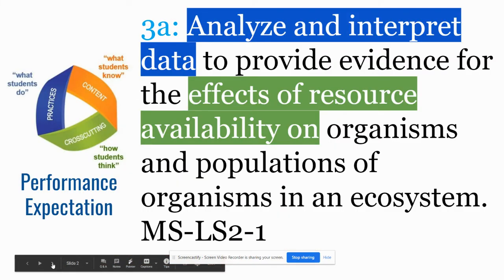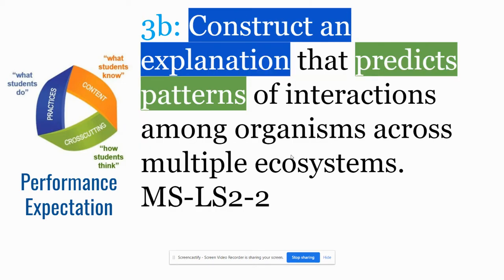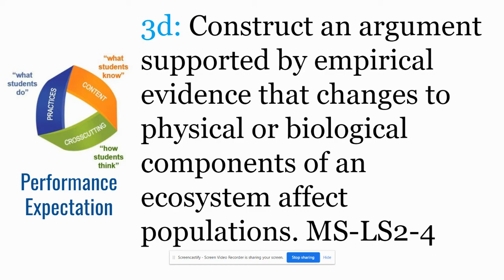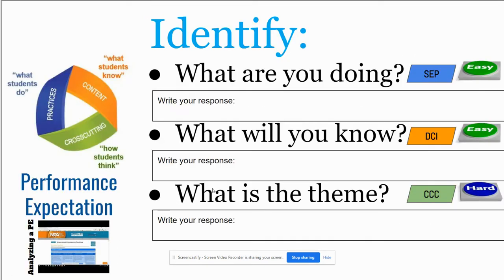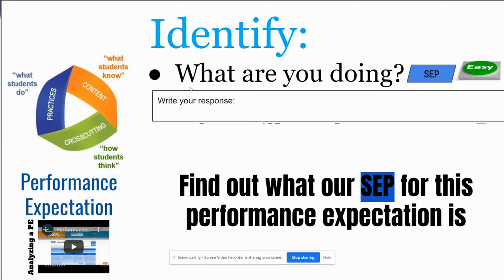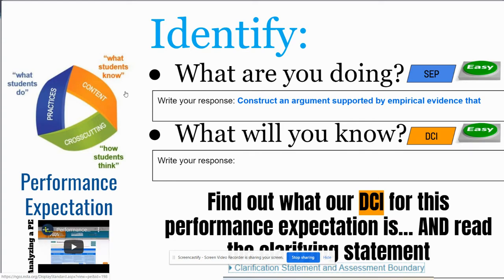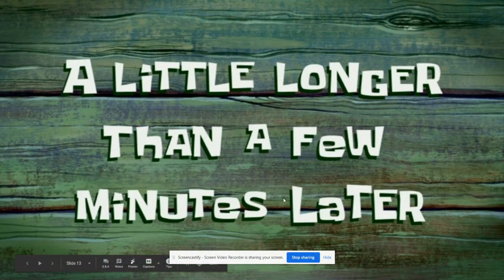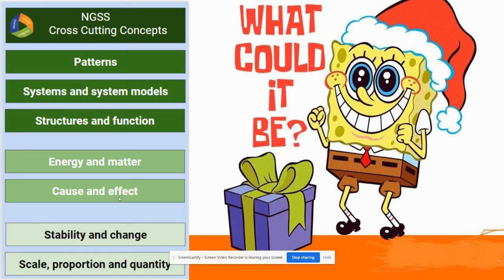PE 3d Breakdown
Construct an argument supported by empirical evidence that changes to physical or biological components of an ecosystem affect populations. MS-LS2-4